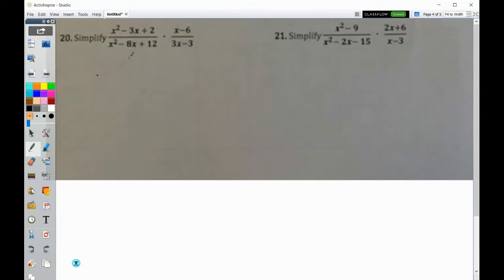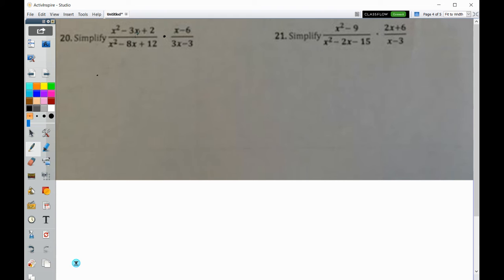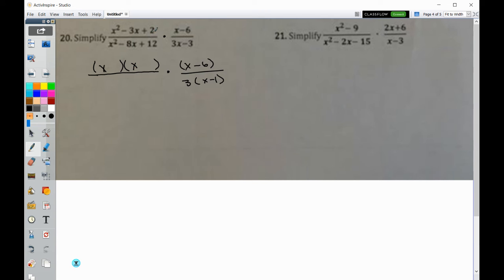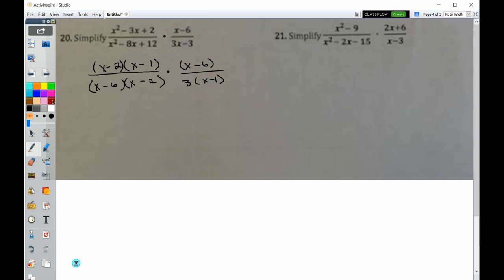Simplify rationals when multiplying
Simplify Rationals when multiplying them.